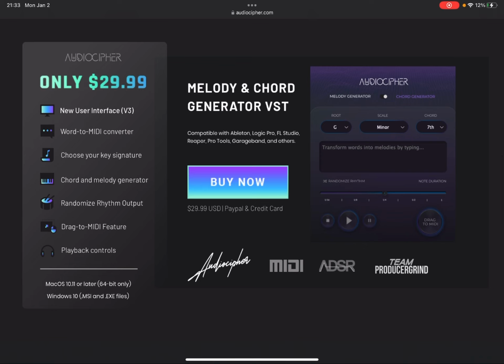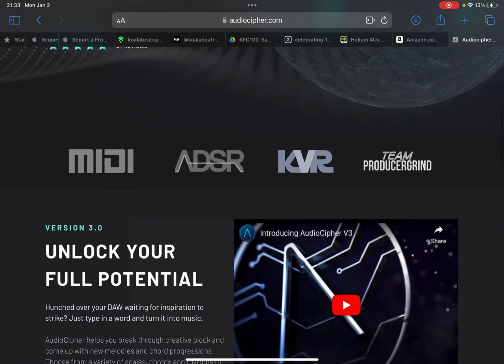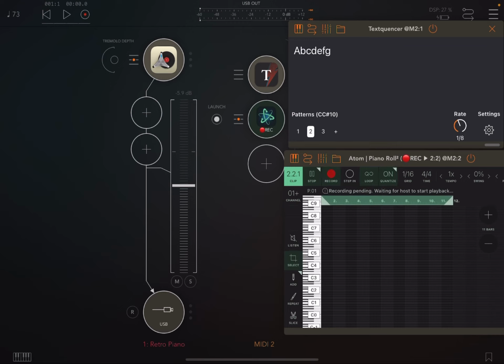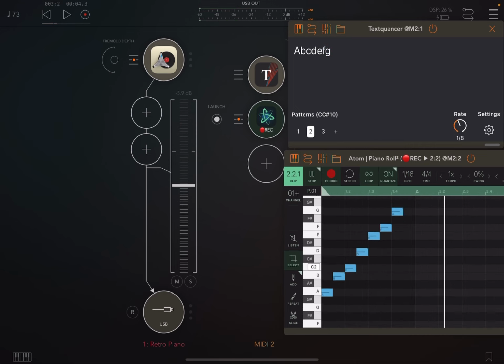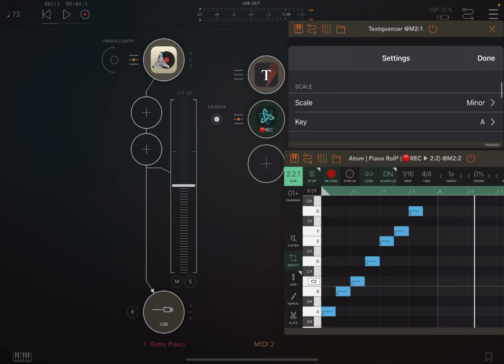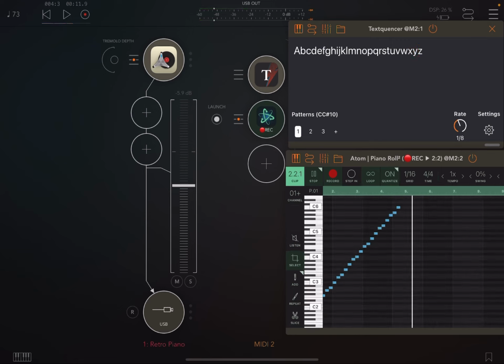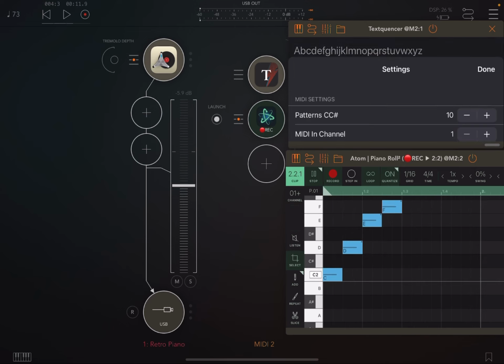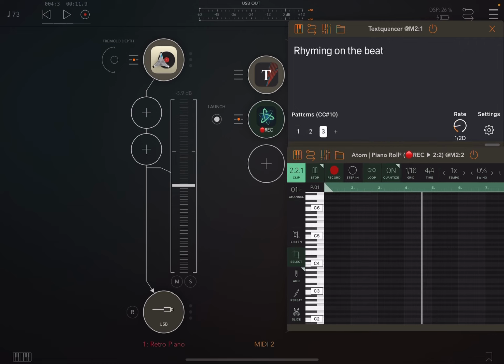What is textquencer ?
It’s a creative tool to make experimental music. It’s very similar to Audiocipher on the computer